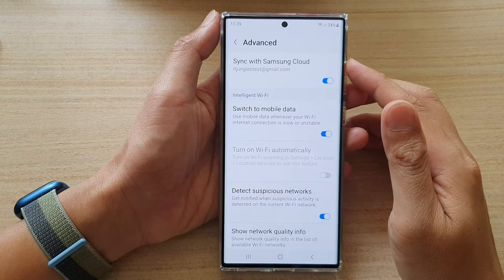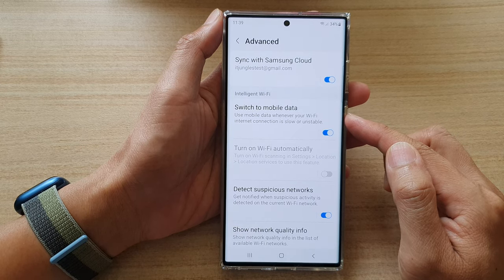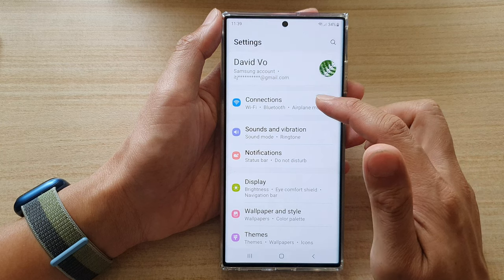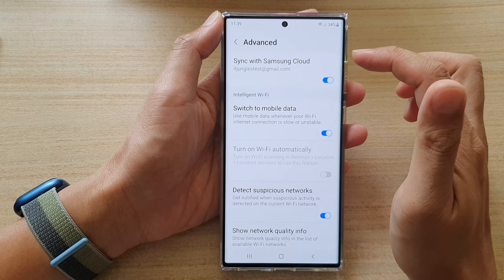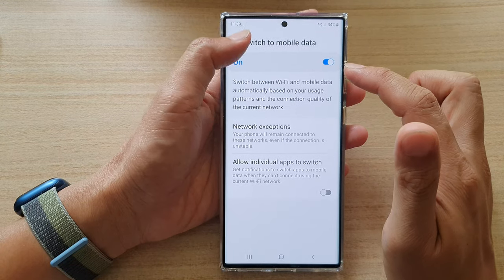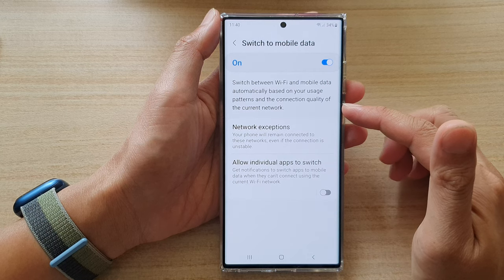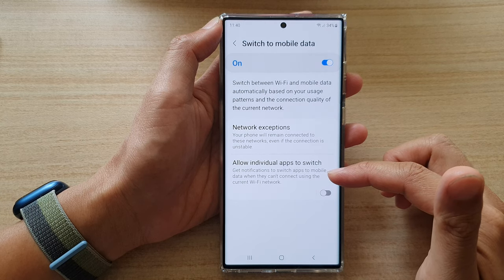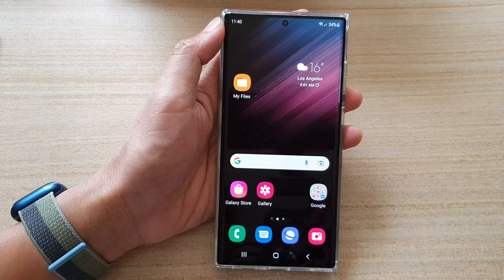Galaxy S22/S22+/Ultra: How to Enable/Disable Switch to Mobile Data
Learn how you can enable or disable switch to mobile data on the Samsung Galaxy S22 / S22+ / S22 Ultra.